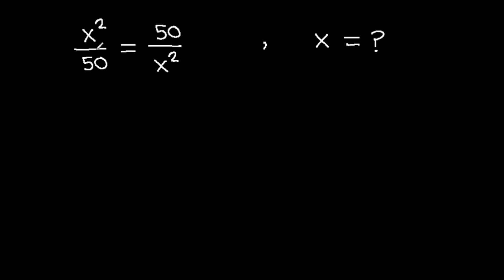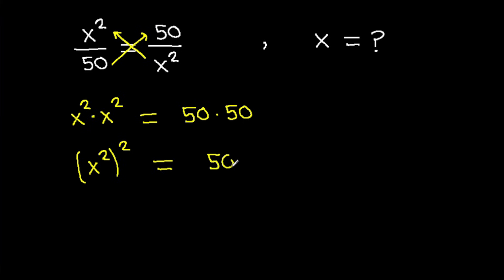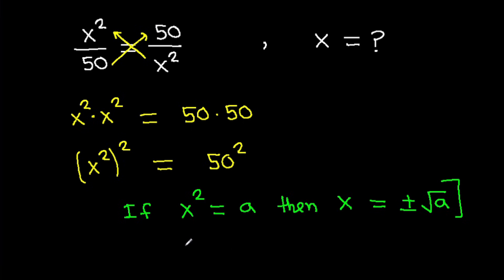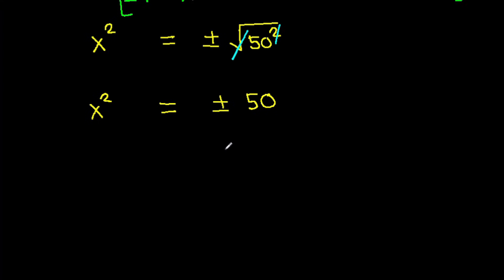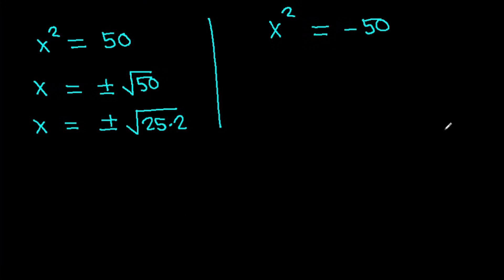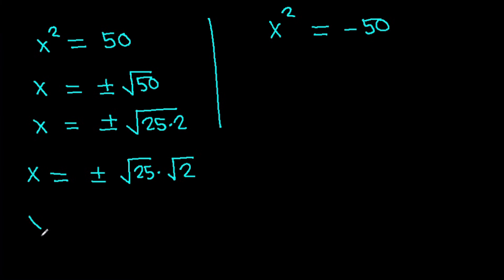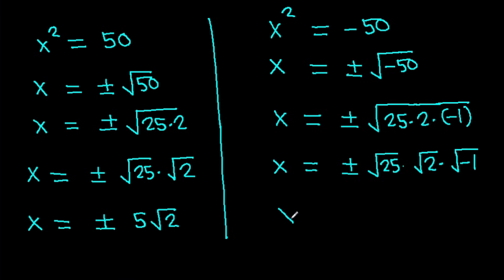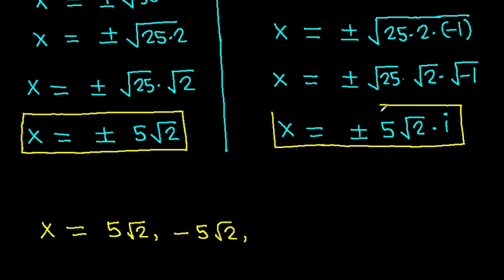Most People Get This Simple Math Question Wrong!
Master tricky algebra problems with this detailed step by step solution! Whether you're preparing for a Math Olympiad, competitive exams, or simply want to improve your algebra skills, this video breaks down complex questions into easy-to-understand steps. Perfect for high school students, math enthusiasts, and problem solvers aiming for clarity and confidence in mathematics.

👉 Learn how to approach advanced algebra problems
👉 Boost your problem-solving techniques for competitions
👉 Great for Olympiad training and entrance exams